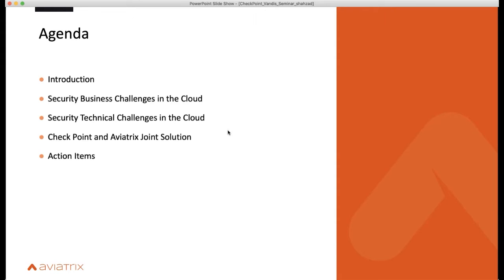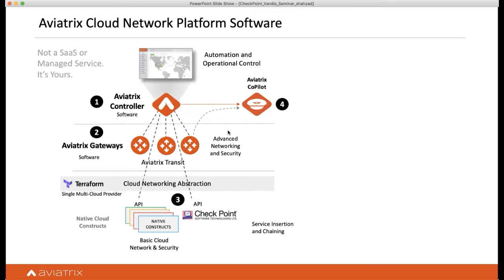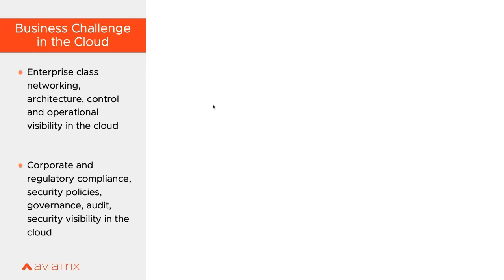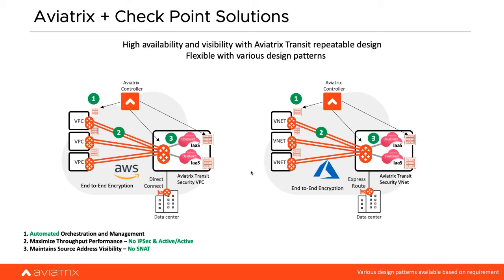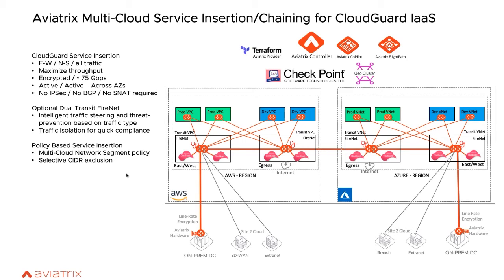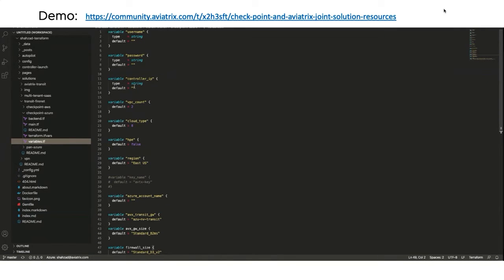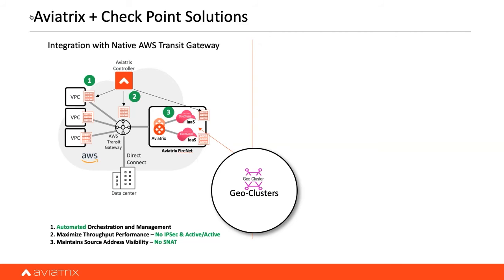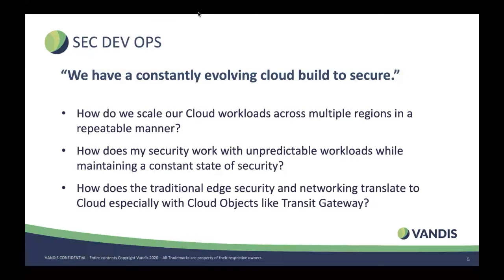Aviatrix & Check Point Webinar - Exploring the Integration of Aviatrix & CloudGuard IaaS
As organizations expand more into the public cloud, there is a rapidly growing demand to bring security policies and rules from on-premise environments. Common pain points organizations are facing include deployment, scale, and operational challenges. Specifically, these challenges arise when connecting numerous Virtual Private Clouds (VPCs) and Virtual Networks (VNets) together using native transit networking in both single and multi-cloud environments. Many times, enterprises are trapped without the visibility of a single plane of glass to smoothly administer and orchestrate their cloud networks. Aviatrix and its proven multi-cloud network reference architecture provide organizations with the ability to design, deploy and operate a repeatable network and security architecture that is consistent across any public cloud.

Join cloud architects from Aviatrix, Check Point, and Vandis for this webinar as we explore how Aviatrix seamlessly integrates with Check Point CloudGuard IaaS. Aviatrix’s cloud network platform simplifies public cloud deployments and allows CloudGuard to operate at peak performance and scale.

Original Webinar Date: July 29, 2020